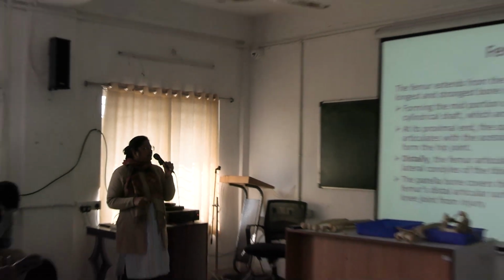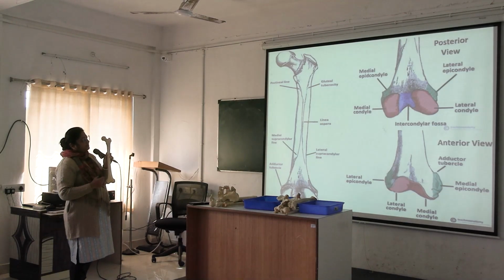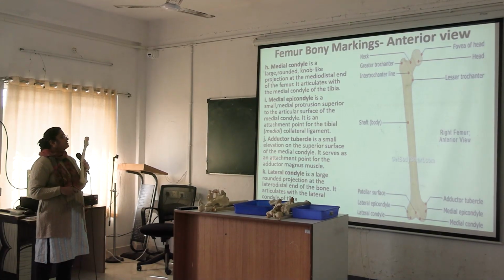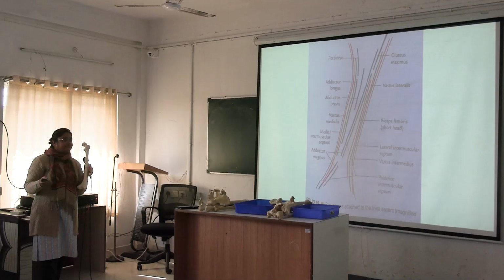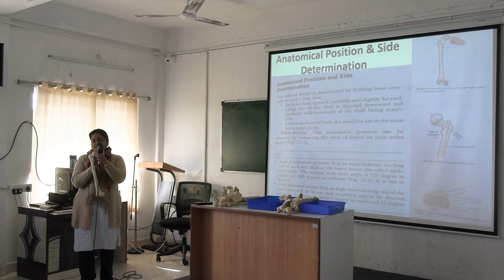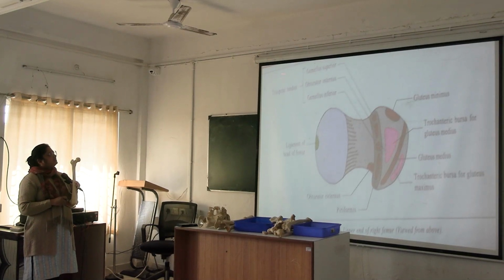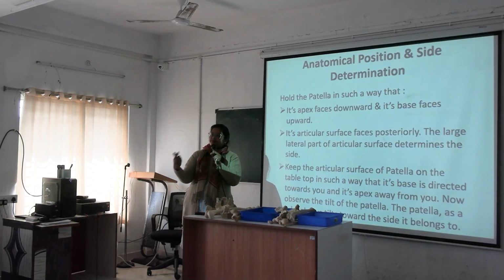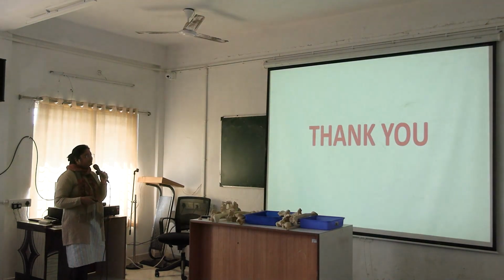SGD On Anatomy of Femur & Patella: Bony Landmarks, Muscle Attachments & Clinical Correlation | MBBS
In this comprehensive anatomy session for the MBBS 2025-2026 batch at Santiniketan Medical College, we explore the Femur, the longest and strongest bone in the human body, and the Patella, the largest sesamoid bone. This lecture is a must-watch for students preparing for their Viva Voce and University Exams, covering side determination, anatomical position, and high-yield clinical facts.

Key Learning Objectives:

1. The Femur (Thigh Bone):

    Anatomical Position & Side Determination: How to hold the bone vertically with the head facing upward, medially, and forward [27:24].

    Proximal End Features: Detailed study of the Head (Fovea Capitis), Neck (Fracture sites), Greater and Lesser Trochanters, and Intertrochanteric Line/Crest [03:07].

    The Shaft: Analyzing the anterior arching and the Linea Aspera—the critical posterior ridge for muscle attachments [08:55].

    Distal End Articulations: Medial and Lateral Condiles, Epicondiles, and the Adductor Tubercle (a frequent Viva favorite) [13:39].

    High-Yield Muscle Attachments: From the Gluteal muscles and Iliopsoas to the vastness of the Quadriceps and Adductor Magnus [20:04].

2. The Patella (Kneecap):

    Sesamoid Bone Mastery: Why it’s the largest sesamoid bone and how it increases the leverage of the quadriceps tendon [39:45].

    Side Determination: The "Table-top tilt" rule to distinguish between right and left patella [41:21].

    Clinical Significance: Why the patella has a natural tendency for lateral dislocation and the factors that prevent it [46:34].

    Ossification & Medico-legal Importance: Using the distal femoral epiphysis to determine the viability of a newborn in forensic cases [36:26].

Clinical Correlates Covered:

    Neck Fractures: Why they are common in the elderly [10:01].

    Angle of Inclination: Exploring Coxa Vara and Coxa Valga [28:48].

    Bipartite/Tripartite Patella: Distinguishing anatomical variations from actual fractures [45:55].

    Patellar Fractures: Why bony union doesn't occur without surgical intervention [48:10].

Timestamps for Navigation:

    [00:00] - Introduction to the Femur

    [01:48] - Patellar & Tibial Articulations

    [03:37] - Intertrochanteric Line vs. Crest

    [05:54] - Gluteal Tuberosity & Linea Aspera

    [06:59] - Fovea Capitis & Ligament of Head of Femur

    [09:52] - Neck of Femur & Fracture Risks

    [11:42] - Trochanteric Fossa & Muscle Insertions

    [14:16] - Adductor Tubercle: Identification & Significance

    [19:18] - Detailed Attachments of Linea Aspera (Medial to Lateral)

    [27:24] - Side Determination & Anatomical Position

    [28:48] - Neck-Shaft Angle & Angle of Femoral Torsion

    [35:28] - Ossification Centers & Growing Ends

    [36:26] - Medico-legal Significance of Lower End Center

    [38:42] - Introduction to the Patella (Sesamoid Bone)

    [41:21] - Patella Side Determination (Tilt Test)

    [43:19] - Quadriceps & Ligamentum Patellae Attachments

    [46:34] - Lateral Dislocation: Why and How it's Prevented

    [48:10] - Patellar Fracture & Healing Limitations

On: ANATOMY by Dr. Madhumita Mahato
(MBBS Batch: 2025-26)
Conducted on: 17-01-26